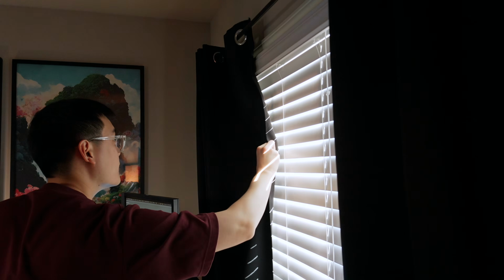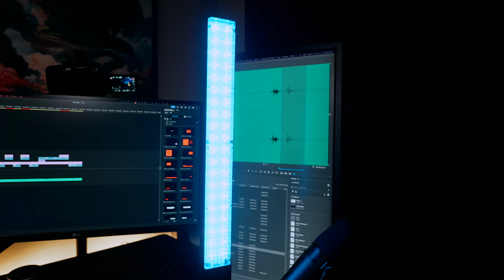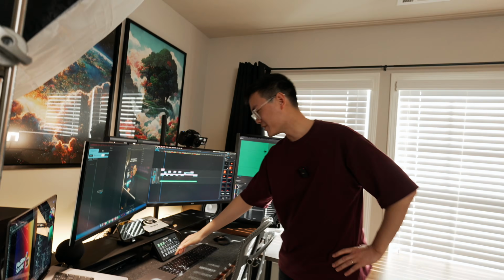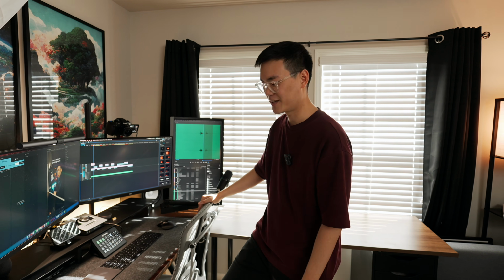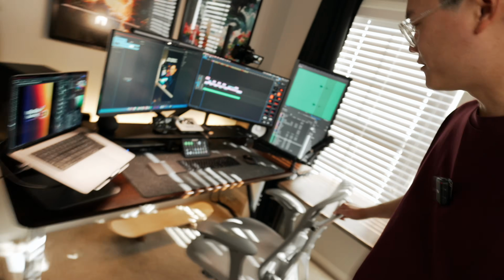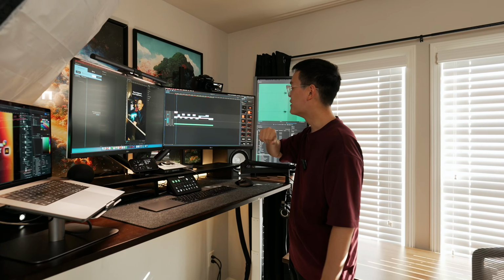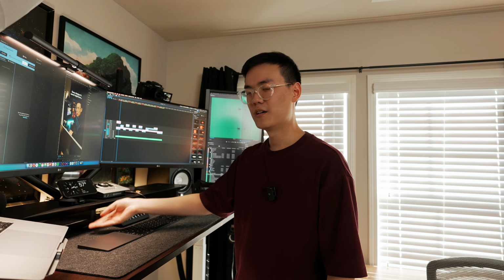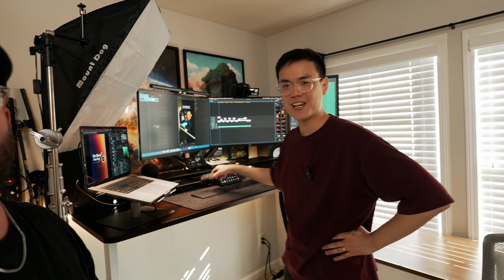TINY + VIRAL YouTube Studio Tour (FT. Edward Creates)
In this video we are touring @EdwardCreates  tiny YouTube studio where he creates his viral vertical content. This 10x10 spare bedroom turned content creation studio goes to show that you don't need endless space to start creating content that gets views. Edward has utilized every inch of his office to maximize the space he has and create incredible things.

⚡️FEATURED GEAR⚡️
**TALKING HEAD**
Key Light
Key Light Grid
Back Light
Black Out Curtains
Mic Stand

**TOP DOWN**
Lens - 20 - 60
C Stand

**STORAGE**
Work Bench
Lounge Shelves

**DESK**
Audio Interface
Softbox Light
Under Desk Foot Rest

TIMESTAMPS
00:00 intro
00:37 Talking Head
03:25 Top Down
04:31 Storage
06:03 Lounge
06:51 The Desk